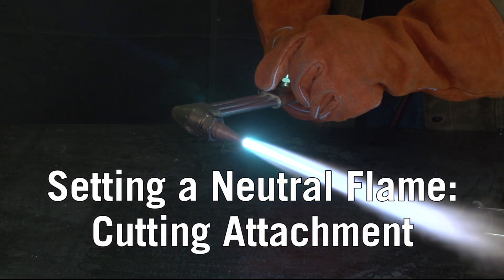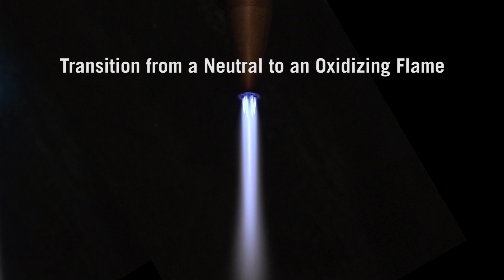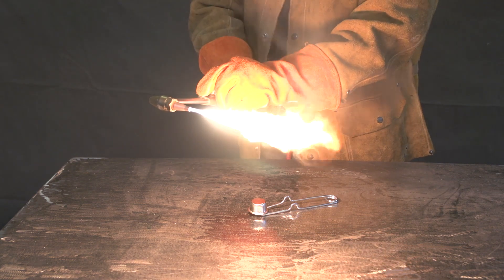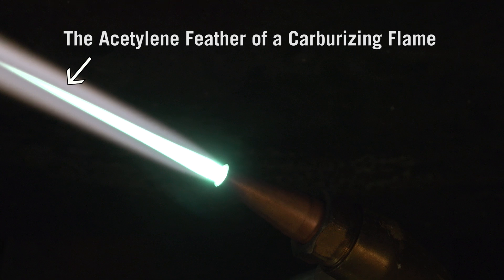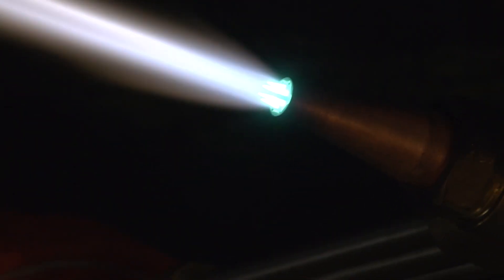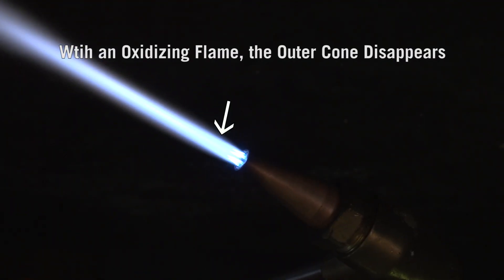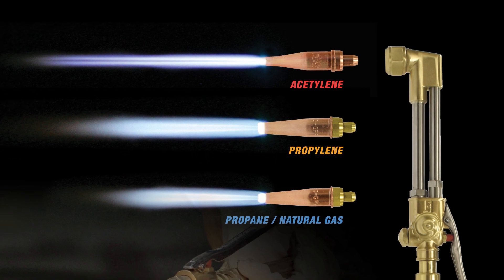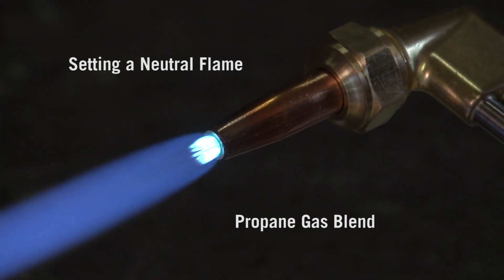Firepower How-to: Setting a Neutral Flame - Cutting Attachment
Learn how to set a proper neutral flame with cutting attachment. You'll see examples of neutral, carburizing (too much fuel gas) and oxidizing (too much oxygen) flames. Good close-up examples. Also includes alternate fuel examples.